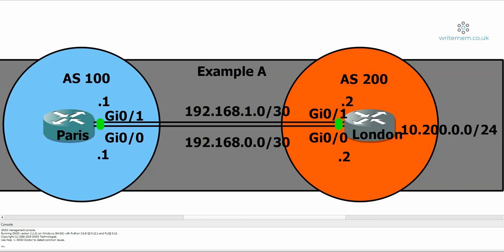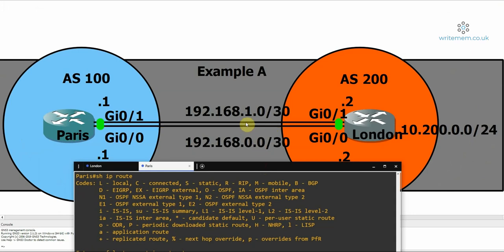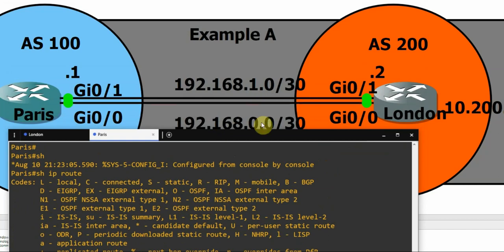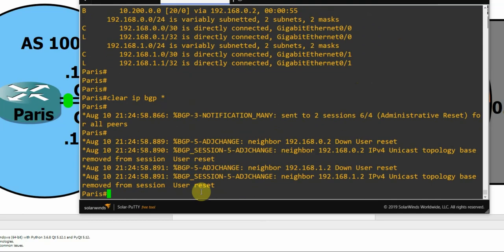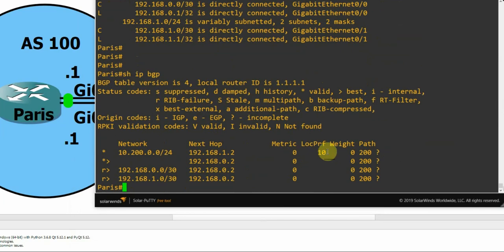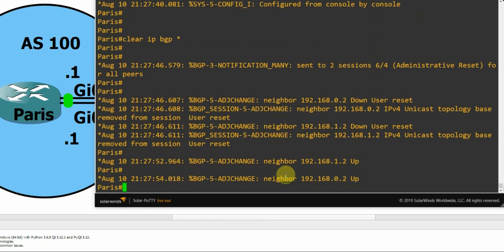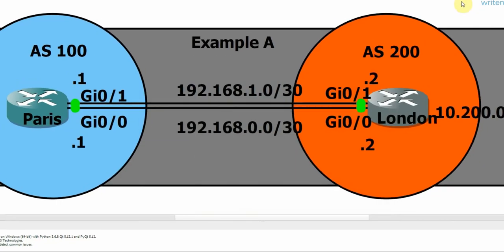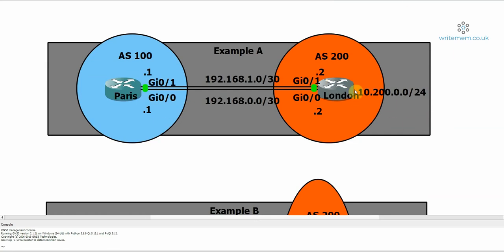BGP Multipath [Easy Cisco Configuration]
"BGP Multipath" is a technology used to tweak the default behavior of the BGP routing protocol, enabling the use of multiple equal cost paths.

This video demonstration shows you the why as well as the how using a Cisco router. It's easy to replicate this lab for yourself and follow the steps!

for more useful news, reviews, and tutorials!